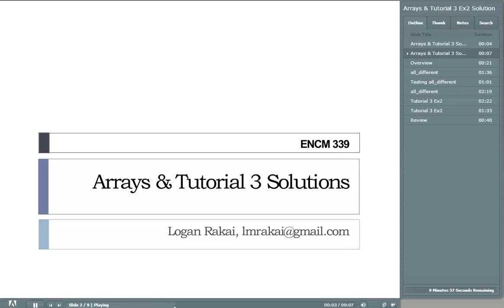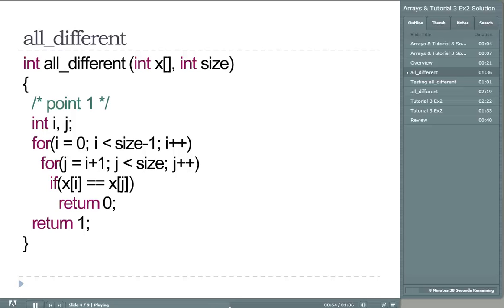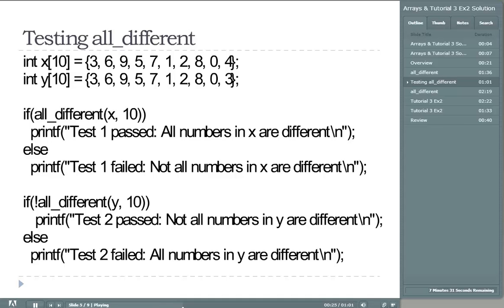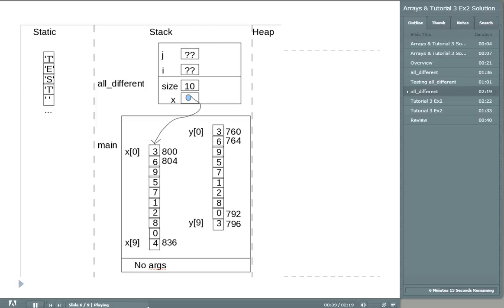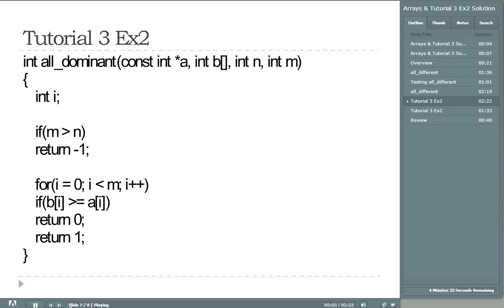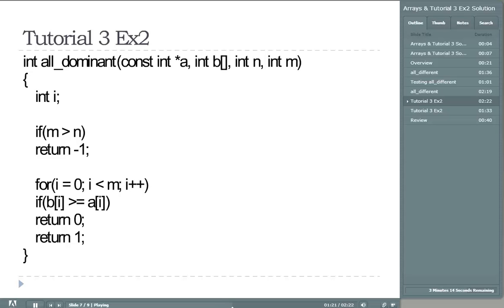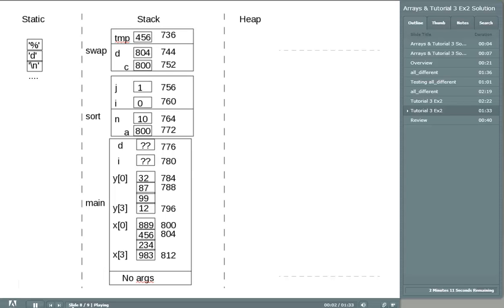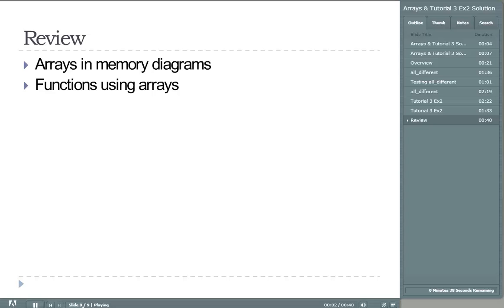Array Exercise 12.8 & Tutorial 3 Exercise 2 Solutions